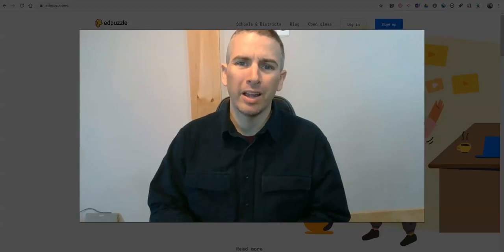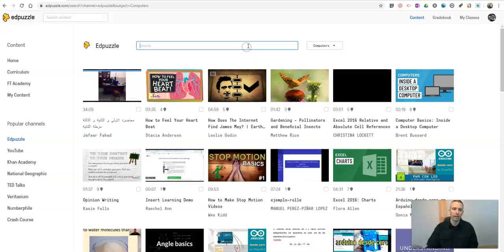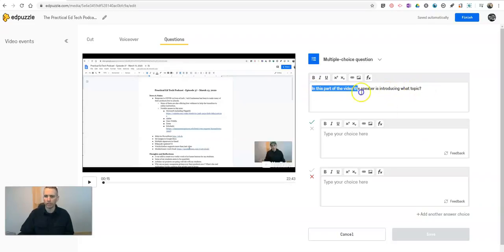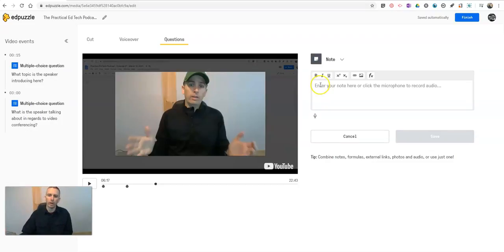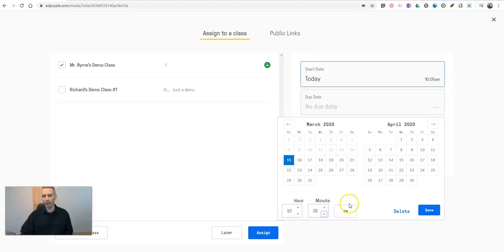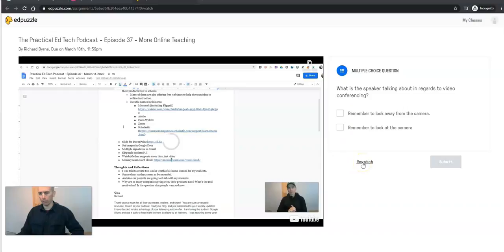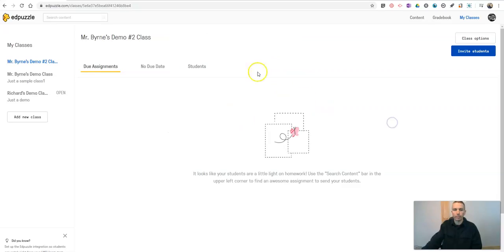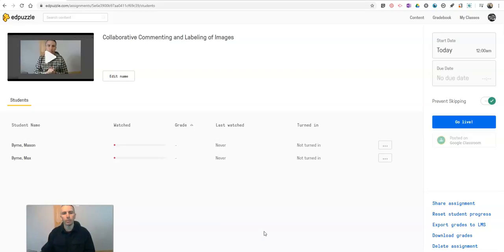A Complete Overview of How to Create and Share Video Lessons via EDpuzzle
Included in this video:
- How to create an account 0:12
- How to create a classroom via Google Classroom. 0:43
- How to make lessons with videos you've found online. 1:56
- How to make lessons with videos you've created. 04:44
- How to post the lesson for your students. 9:34
- How students can access and respond to your lessons. 11:00
- How to view student responses 13:06
- How to create an EDpuzzle class without Google Classroom 13:50
- How to upload your own video to EDpuzzle 15:37